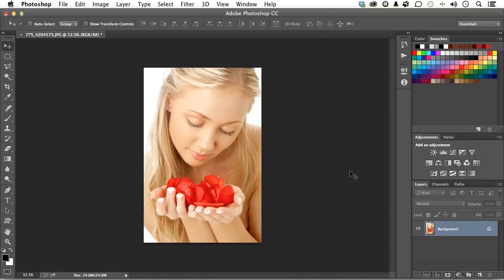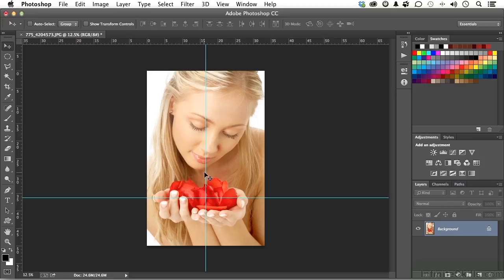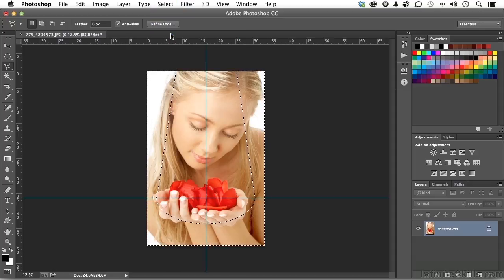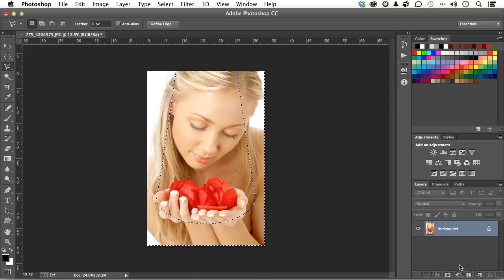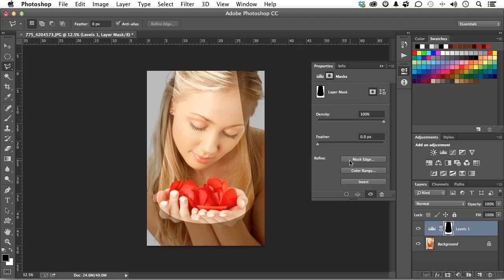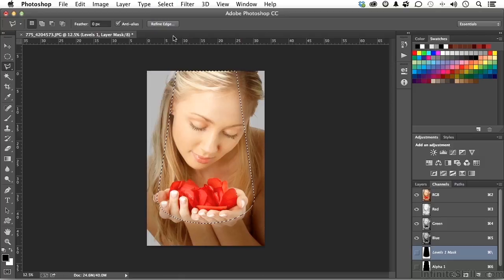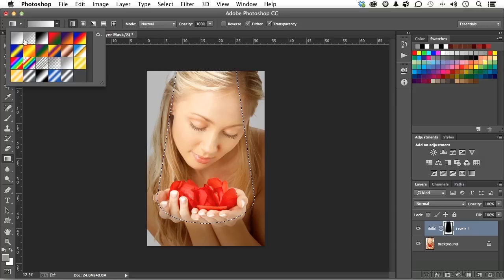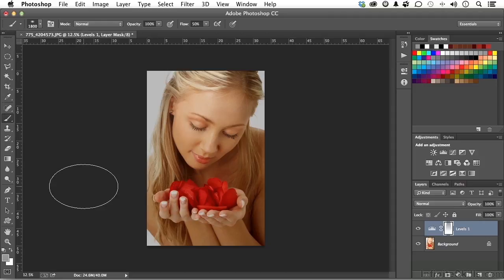12 04 Creating A Customized Lighting Effect